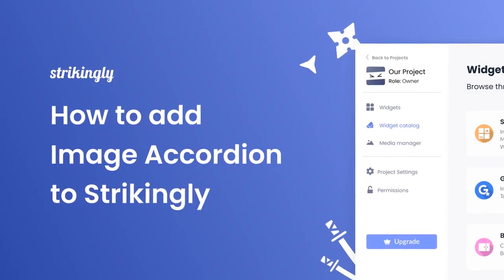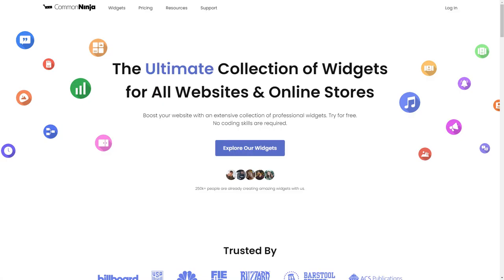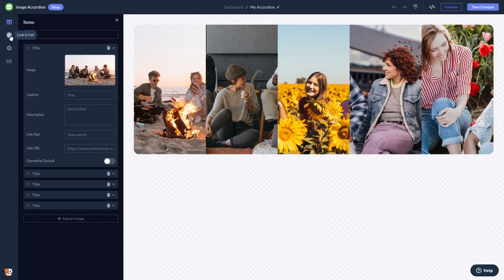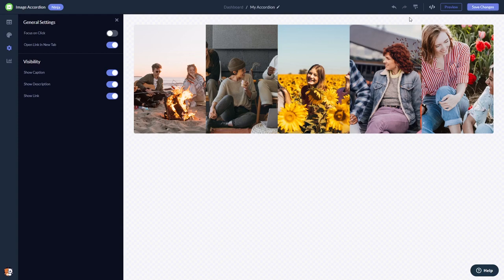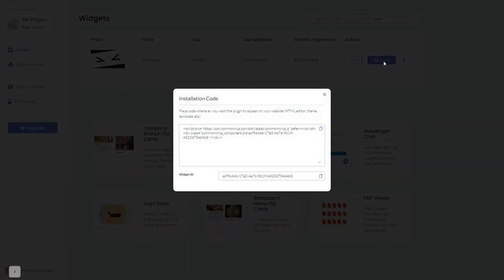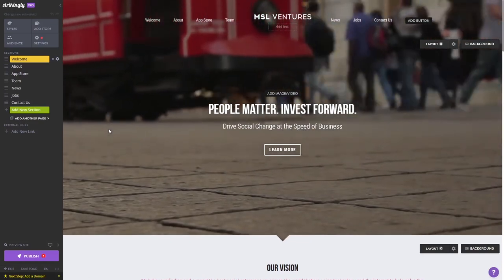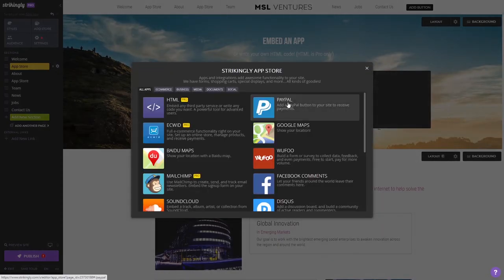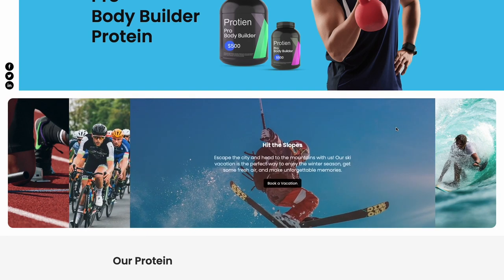How to add an Image Accordion to Strikingly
Common Ninja’s Image Accordion widget is a space-saving, visually stunning tool that will enable you to add lots of images to your website while saving space and adding interactivity. With it, you can add as many images as you like of your work, products, or services in an accordion-like fashion that will enable you to save space, while also showcasing the full scope of your work.

Video Timeline
00:00 About the Image Accordion widget
00:29 Creating an Image Accordion widget
00:44 Editing the Image Accordion widget
01:34 Adding the Image Accordion widget to Strikingly

The Image Accordion widget for Strikingly has a wide variety of customizable features, including:
- Accordion direction
- Different focus types
- Beautiful design
- Fully customizable